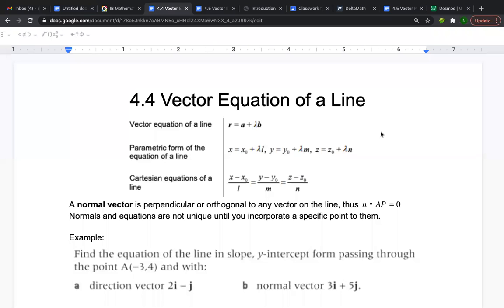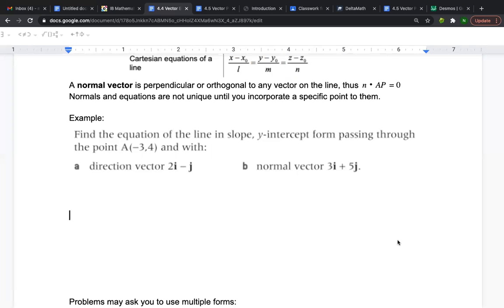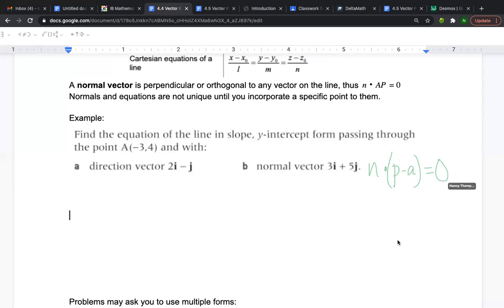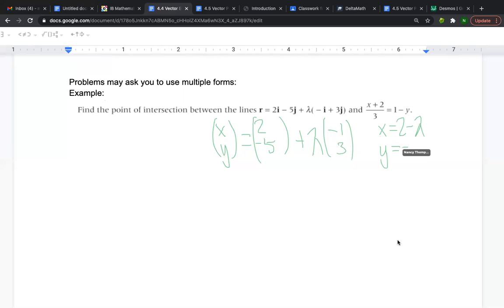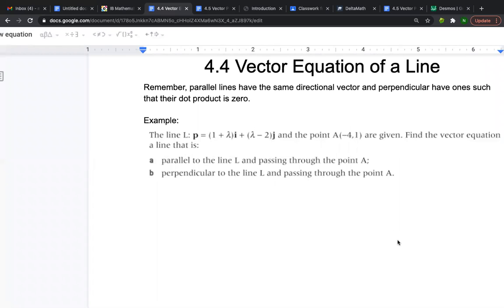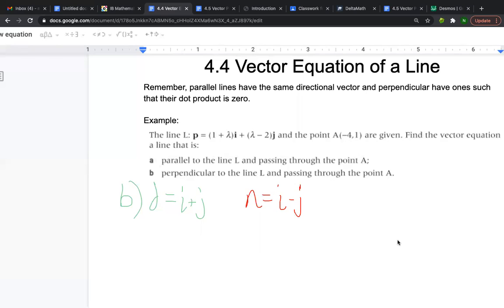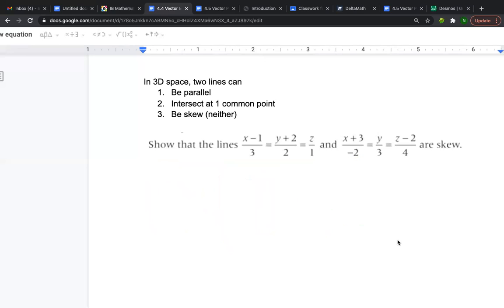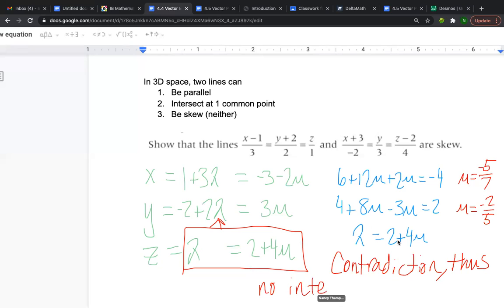HL 4.4 Vector Equation of a line